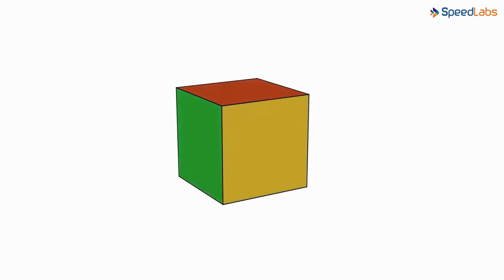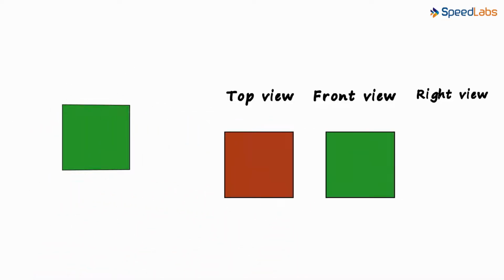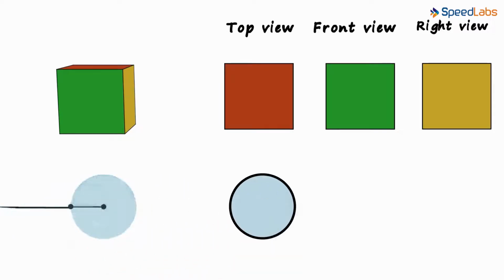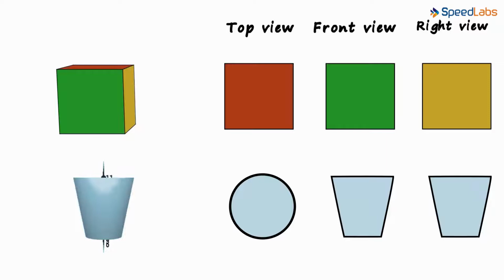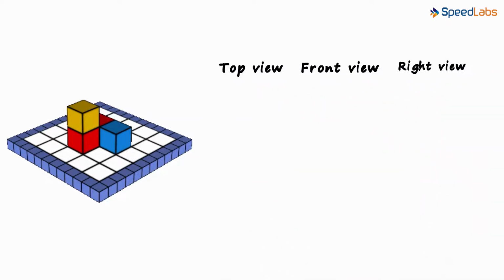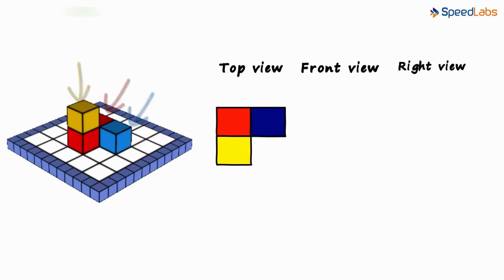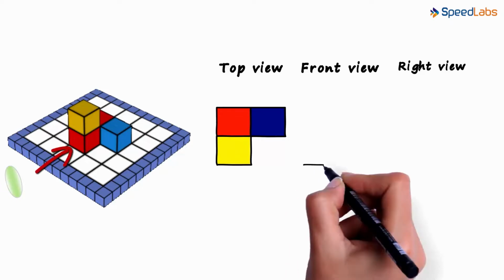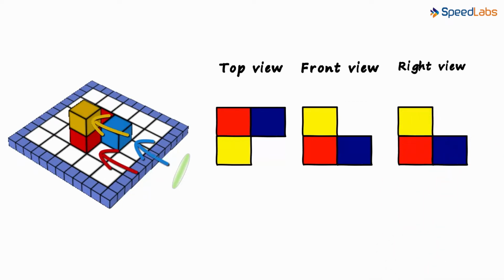Class-8-Maths-Ch-9-Visualising Solid Shapes-Topic- Viewing 3 Dimensional Shapes